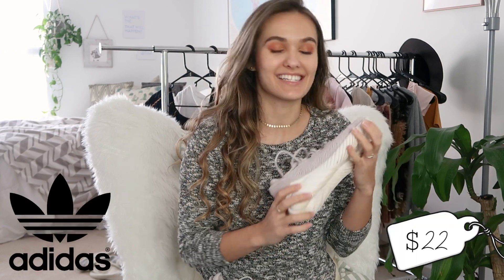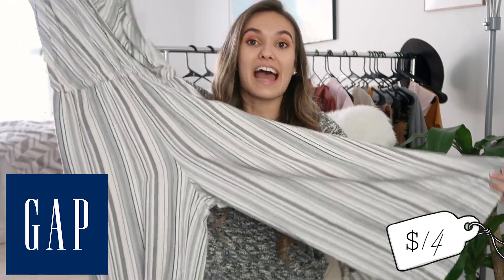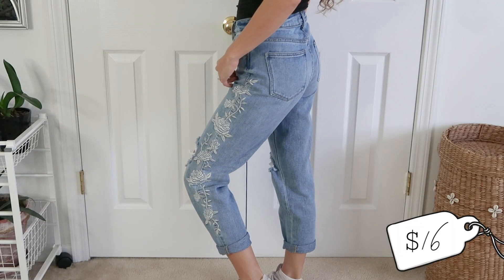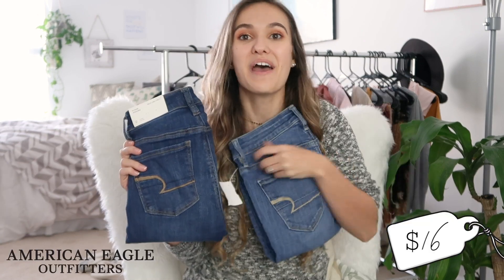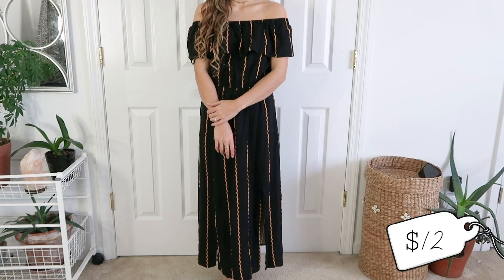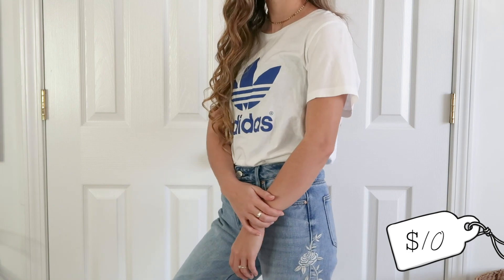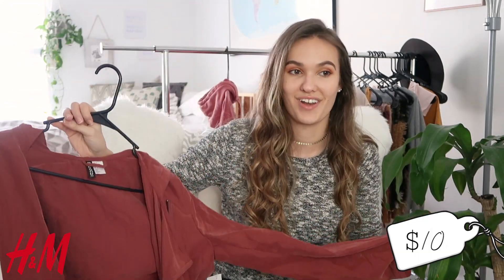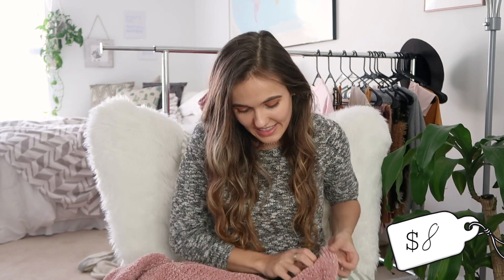HONEST $100 PLATO'S CLOSET THRIFT HAUL 2020 (MY BEST PURCHASES EVER!!!)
Huge Plato's Closet Try-On Thrift Haul in 2020!!  Honest Plato's Closet Review!

FOLLOW ME //

SHOP EQUIPMENT //